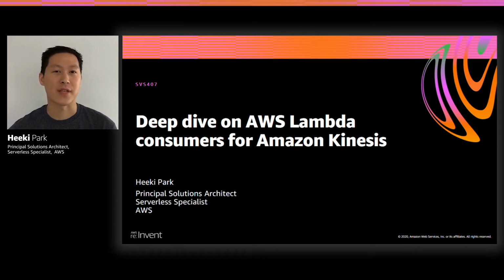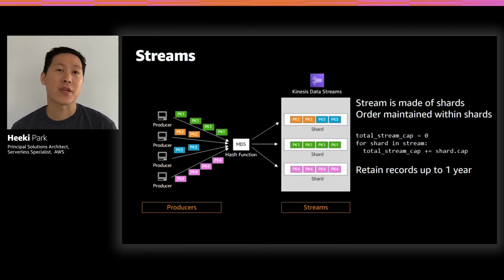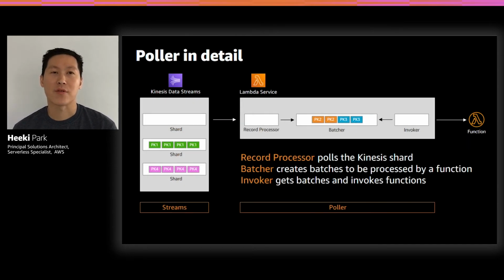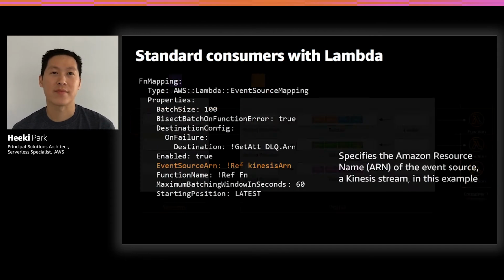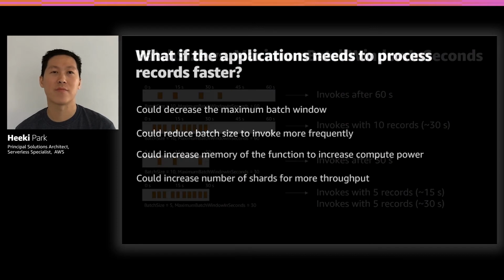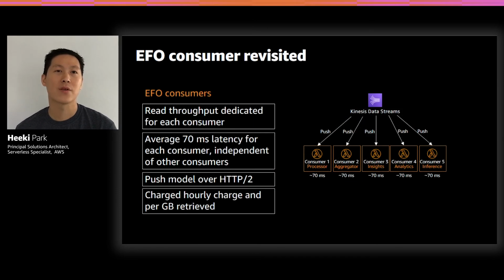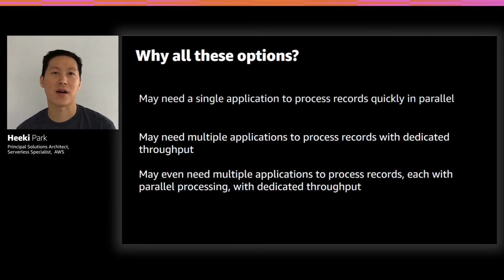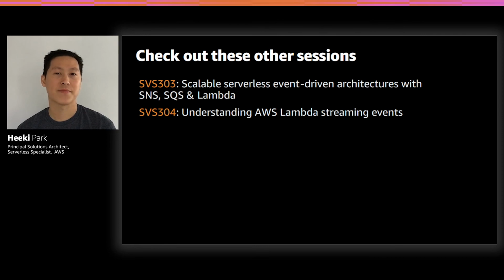AWS re:Invent 2020: Deep dive on AWS Lambda consumers for Amazon Kinesis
AWS released mechanisms for scaling the consumption of Amazon Kinesis Data Streams last year. In this session, dive deep on two different scaling mechanisms. First, learn how Enhanced Fan-Out allows you to scale multiple, independent application AWS Lambda consumers per shard. Second, see how Parallelization Factor allows you to scale an application as multiple concurrent Lambda consumers per shard. This gives users more flexibility as they look to consume from Kinesis Data Streams.